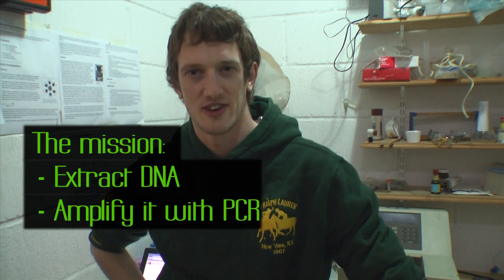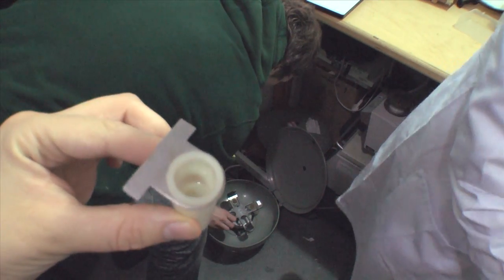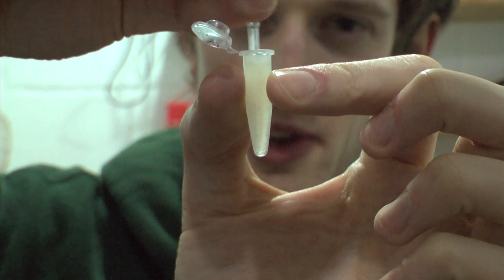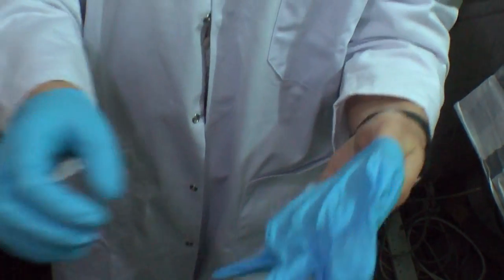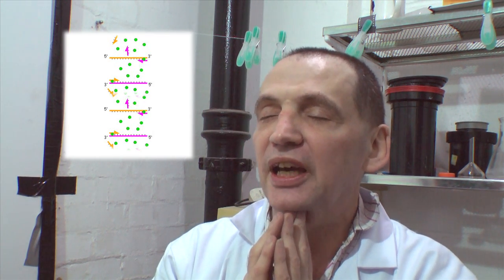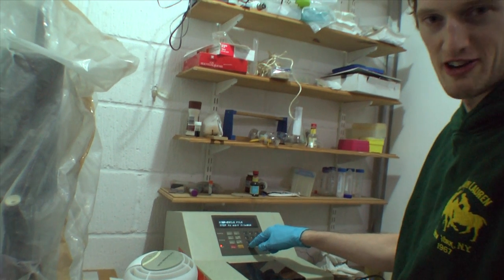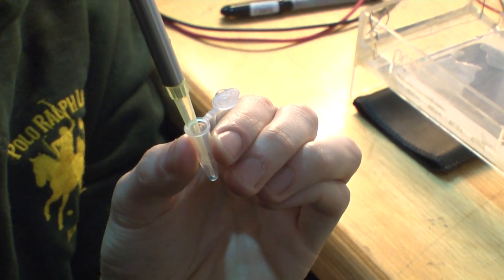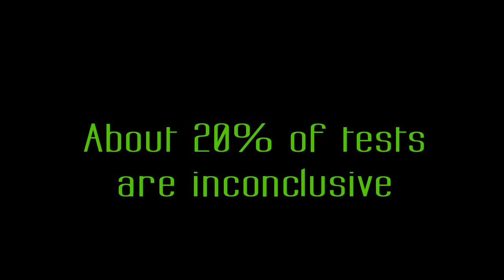DIY Biology: DNA Extraction & PCR in London Hackspace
Produced by London Biohackers, for more information or @LondonBioHack

or @londonhackspace)

For more on step 6, which involves passing current through a gel bed to divide DNA by chain length, see:

Starring William Beaufoy and Simon Rose
Filmed & edited to by Lui Smyth (@yablochko)

Licensed CC-BY-NC-SA